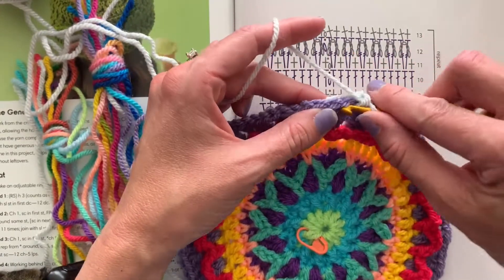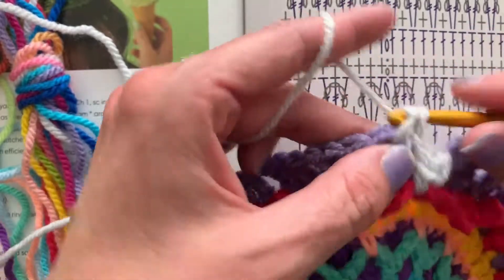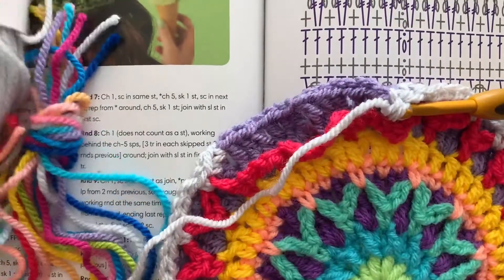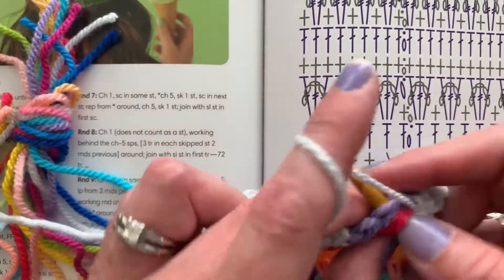Greenery Blanket Rnd 9 (Left)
Welcome to the GreeneryBlanket Design-A-Long!
VOTE for the color you’d like to see next. As long as I get 25 votes, I’ll make the next video.  If you can’t find the poll at the end of the video, vote with a comment!
We are turning the Greenery Hat into a stash-busting blanket! You can find the videos for the Greenery Hat here: Right Greenery Hat Left
If you are crocheting along and want to share photos, share them on Instagram using the GreeneryBlanket and Tag me @theEllenGormley
Here are the videos where I unbox all the yarns used in this blanket (This will be helpful for voting!):

Videos on Wednesdays and most Saturdays! Share a virtual cup of coffee? If you like this content, please watch the videos and ads, click subscribe and like, buy patterns (below), sign up for the newsletter at ellengormley.com, share a video link with a friend and consider making a donation on SuperChat on live streams!